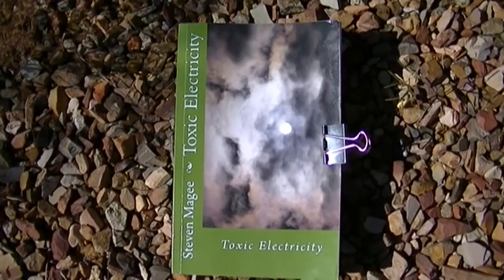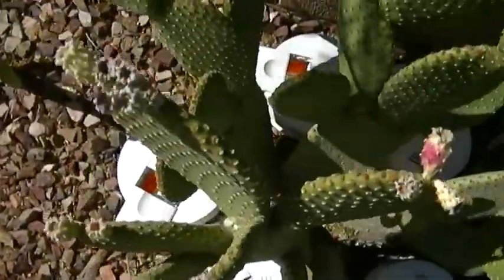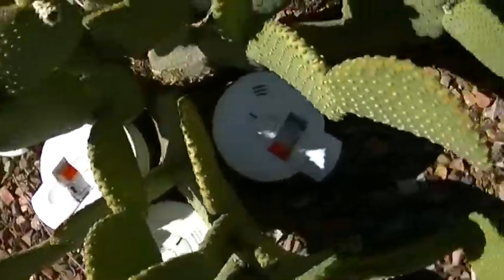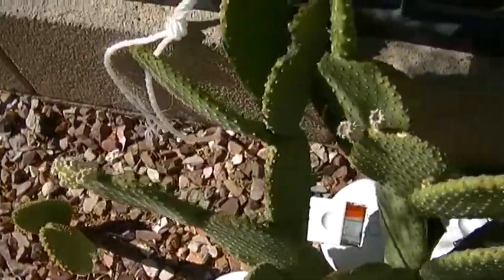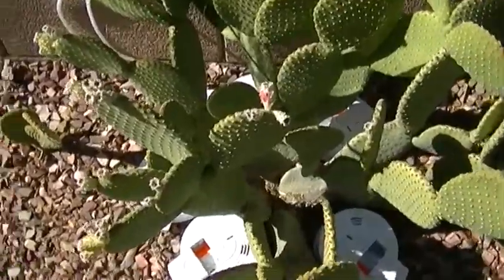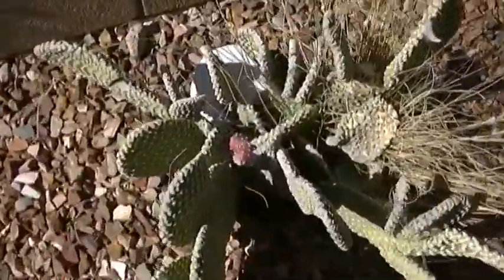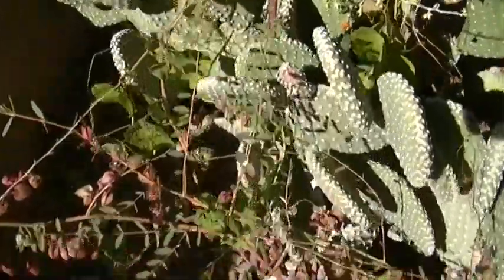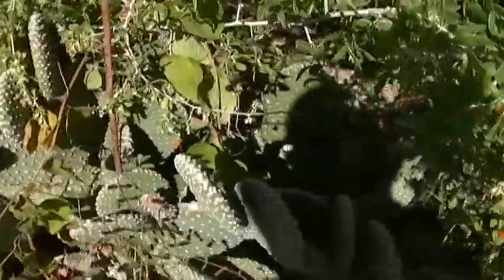Smoke Detector Radiation Experiment #2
My home was built with six radioactive smoke detectors and we will test an outdoor catcus with these combined radioactive exposures,  Most homes in the 1980's had a single radioactive smoke detector and we will test an outdoor cactus with this exposure for comparison.  I have already done this experiment with indoor Dieffenbachia's and they showed extreme stress and deformities and have almost died over several months.  I have videos that show this previous experiment on my youtube channel.  "Am, (Americium) is significantly more radioactive than weapons grade Plutonium, and at least as toxic." Theodore Gray, author of "The Elements"